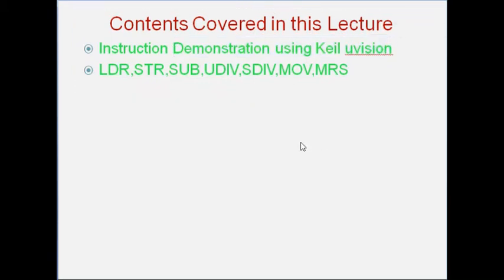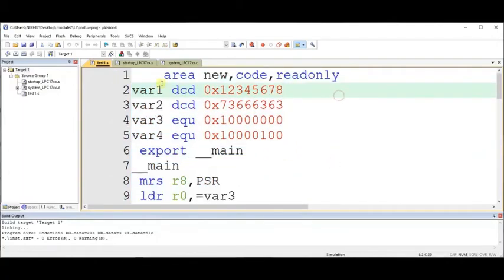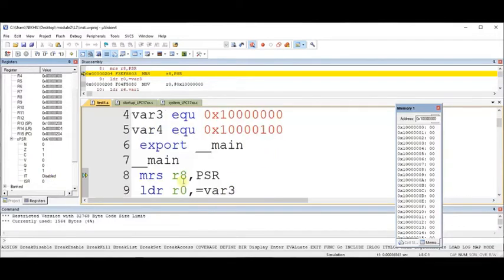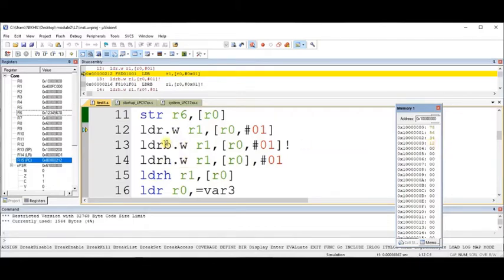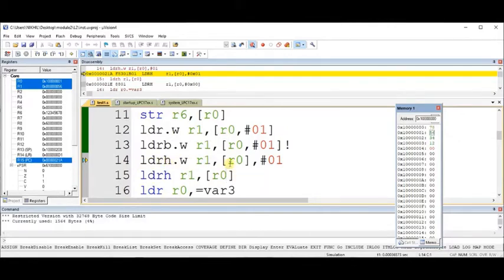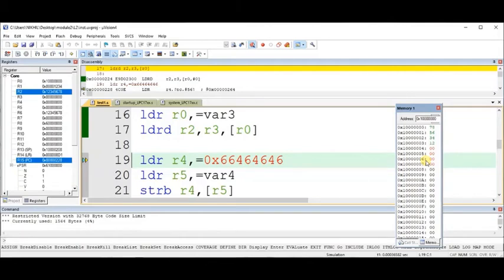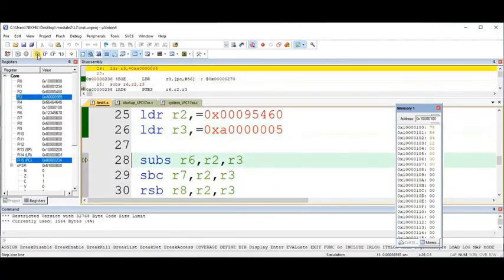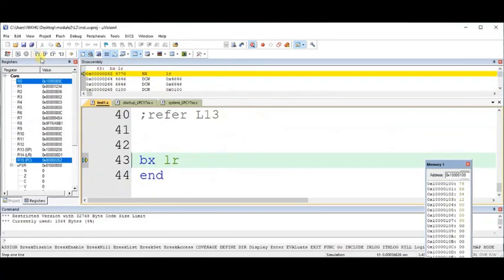INSTRUCTIONS DEMO USING KEIL PART1 ES 18EC62 L19 MODULE2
ES 18EC62 L19 MODULE2